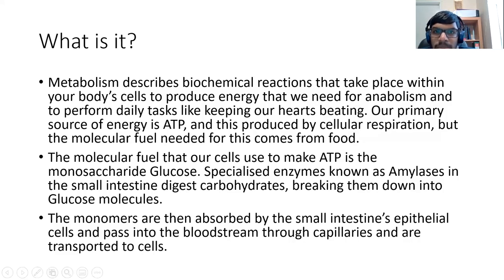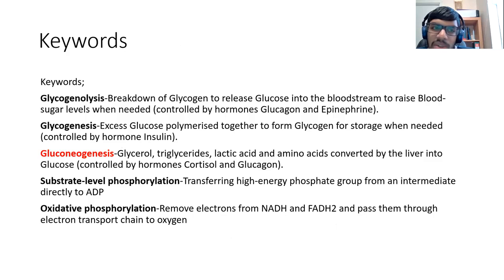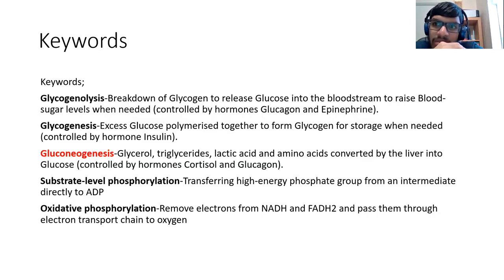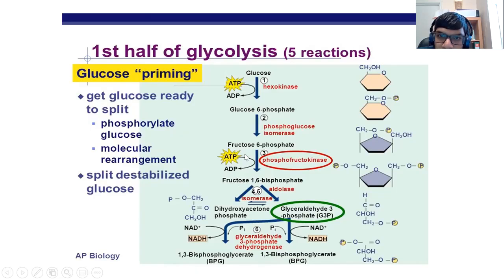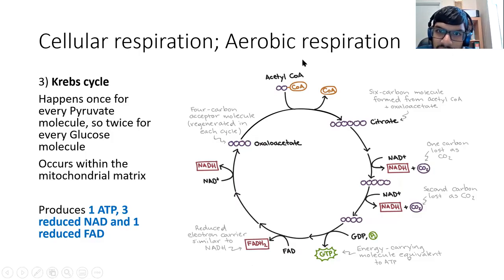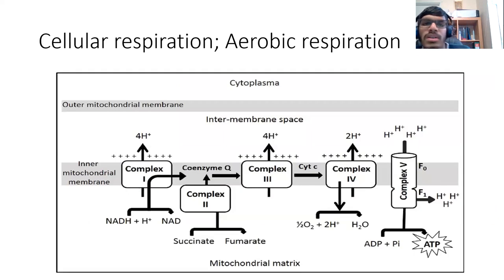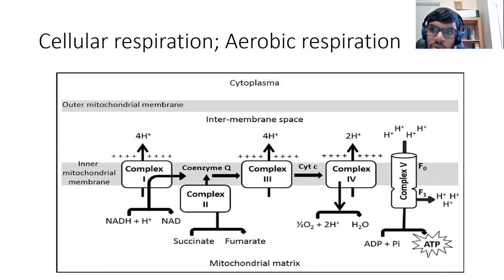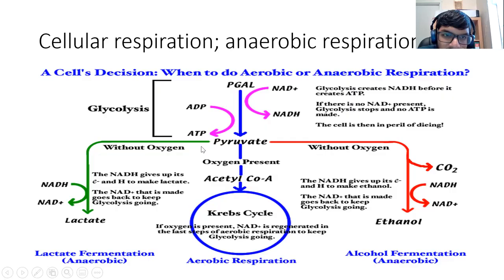Cell Metabolism- Aerobic/Anaerobic Respiration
Lesson about cellular respiration, outlining the details of the multistep processes of both aerobic and anaerobic respiration that make up metabolism. This lesson also describes the problems posed when metabolism goes wrong, namely diabetes.

Check out the video featured in the end screen for a better visual understanding of the Electron Transport Chain.